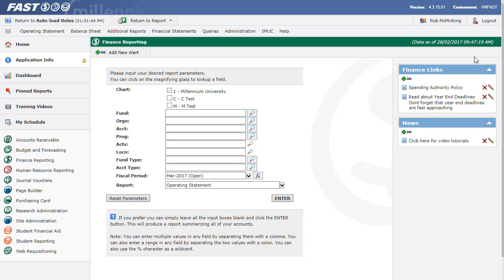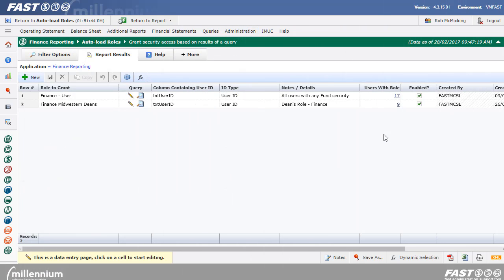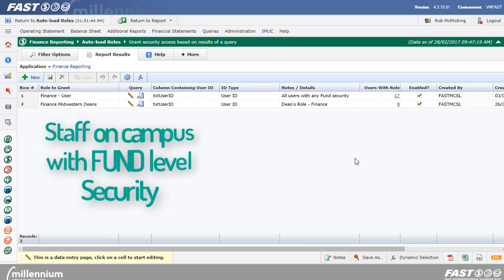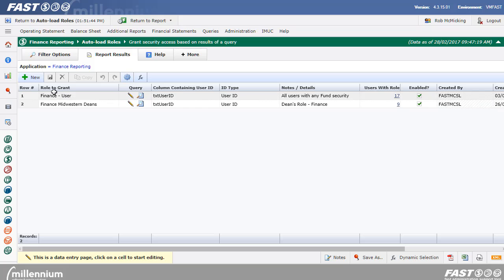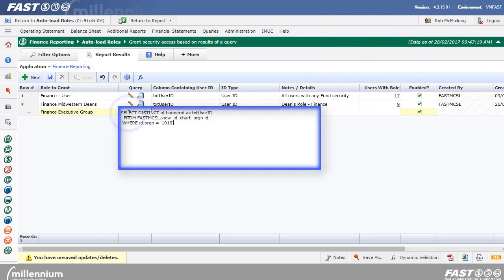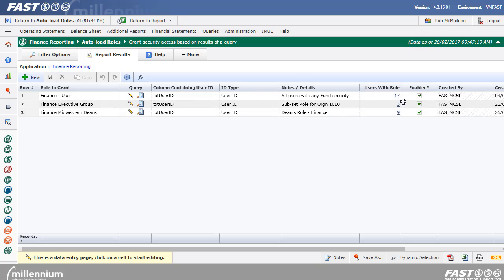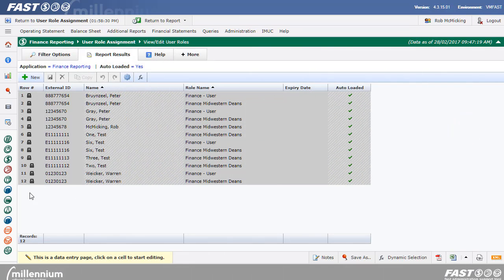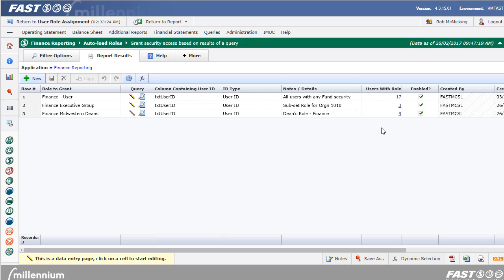Auto Loading User/Role Assignments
Want to automate some of your User/Role Assignments in any  FAST application? You can as of Version 4.3.14+
Check out this quick tutorial for an overview!